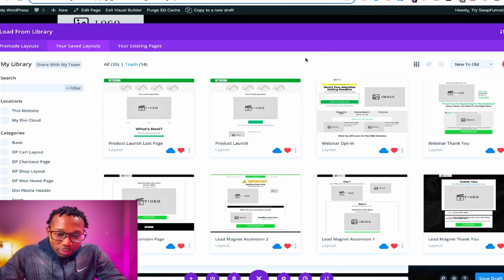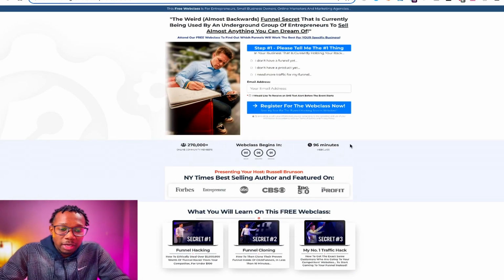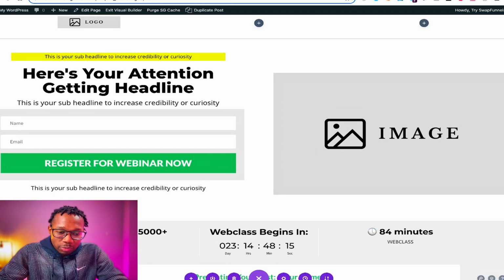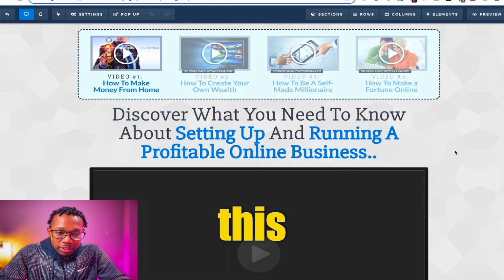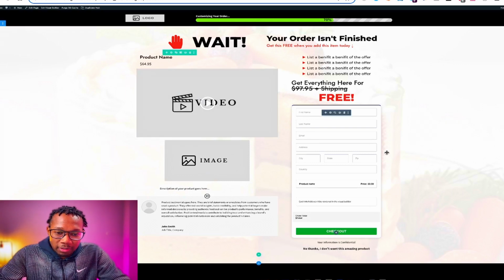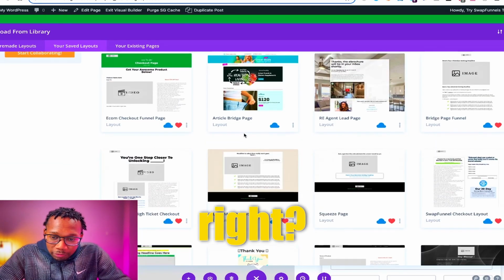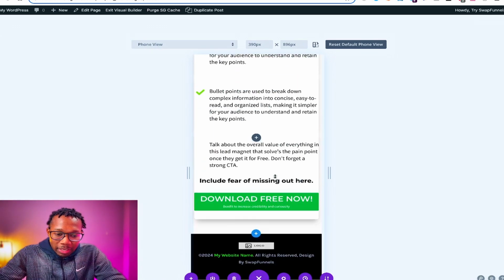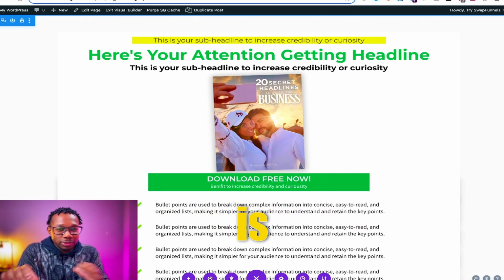I STOLE Russell Brunsons EXACT Funnels Into WordPress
Looking for the Best ClickFunnels Alternative? I'm funnel hacking Russel Brunson using the Affordable and AI-Powered Wordpress Solution – SwapFunnels! Learn How to Make a Sales Funnel with WordPress Using sales funnels that feel just like Russell Brunsons. Say Goodbye to Expensive Subscriptions with Our Cheap ClickFunnels Alternative. Unlock the Power of AI in Your Funnels and Transform Your Business with SwapFunnels – Your All-in-One Solution."

Step 1.

Step 2.
► Start Selling in 5 Hours.